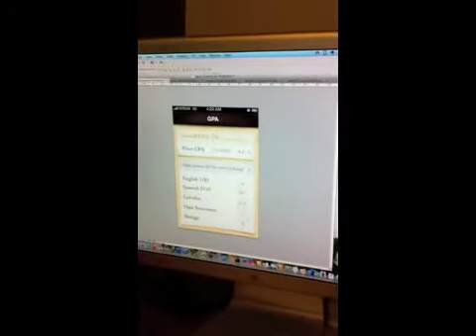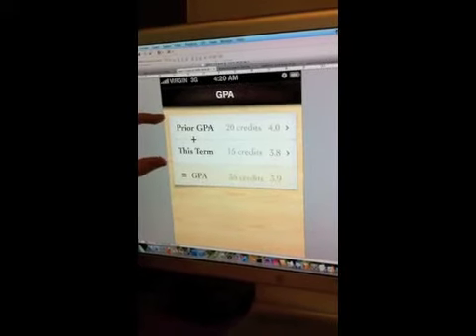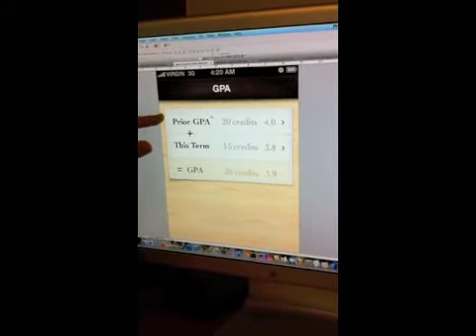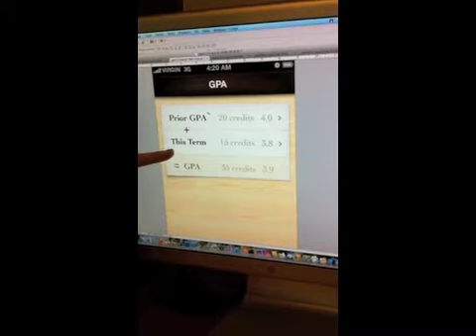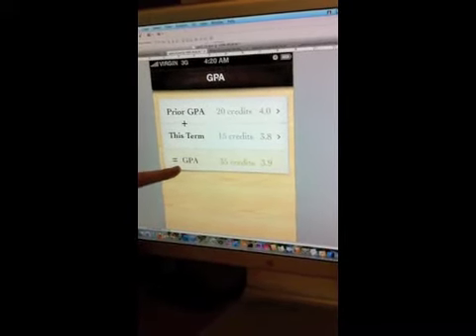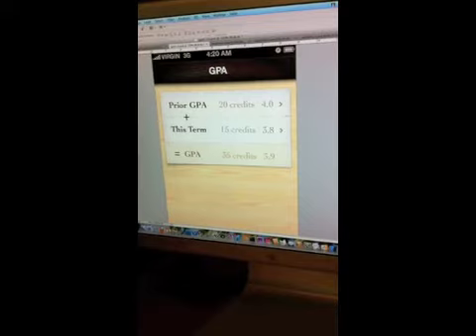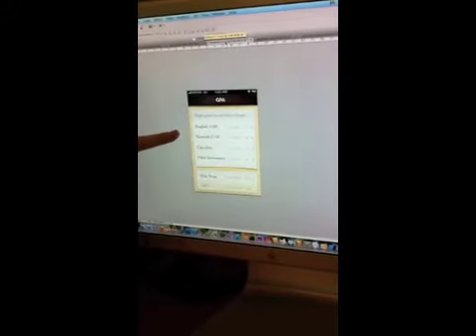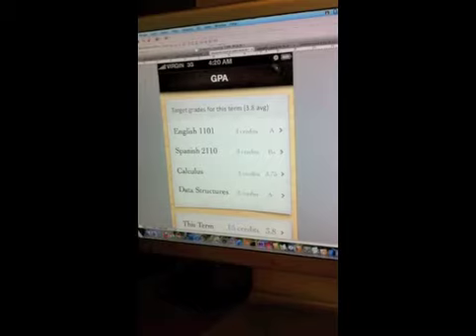An App Story - Episode 3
Here I describe the process of designing the interface for the GPA calculator.

Watch the story of two college students trying to build the next smash hit on the app store. They did it before with their first app, Grades which was featured by Apple twice and became the #2 top selling app in the Education category at its peak. Now they want to do it again and take you along for the ride.